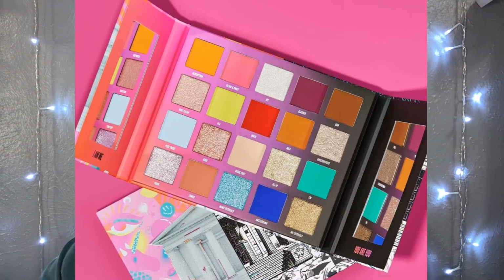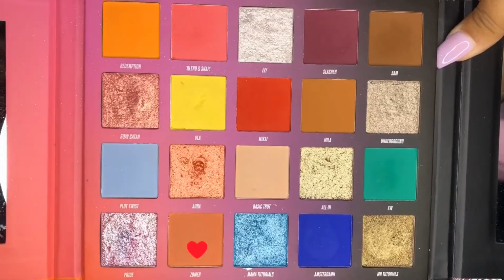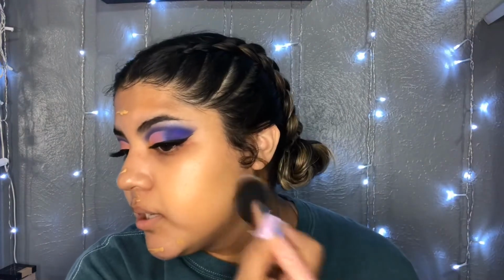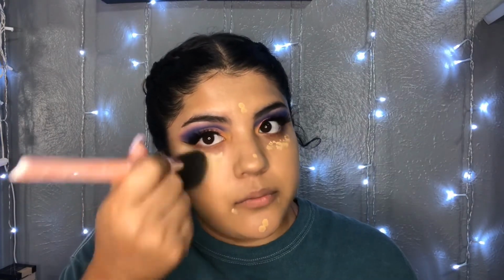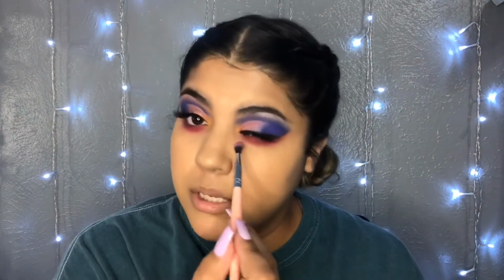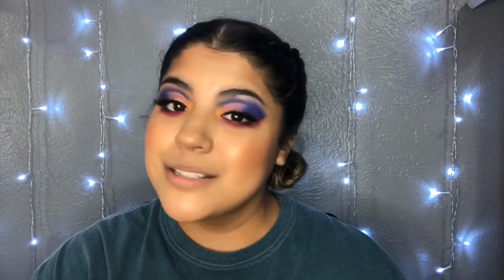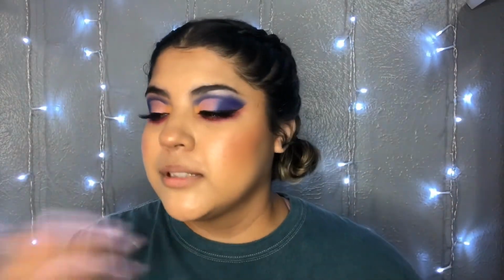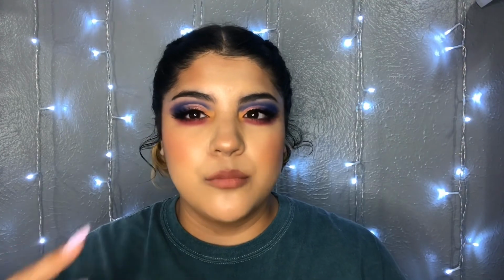GRWM/NikkieTutorialsxBeautyBay Palette!!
Hello Friends! I really really appreciate it. I love you so much.

Rare Beauty By Selena Gomez: